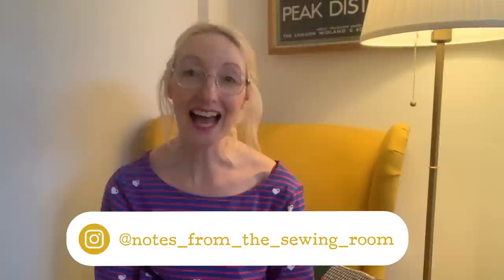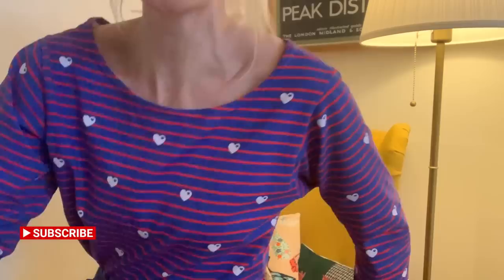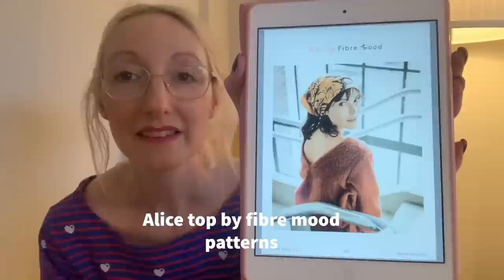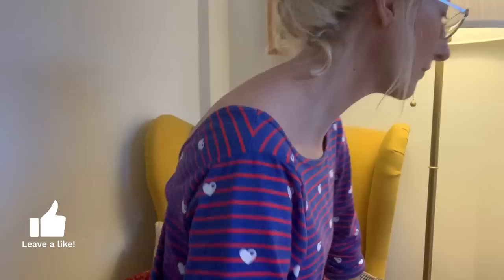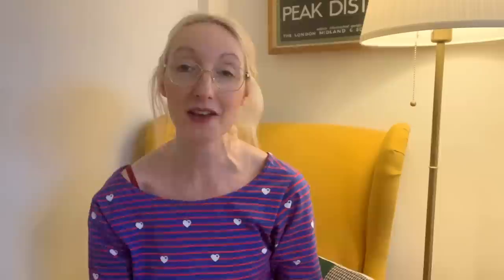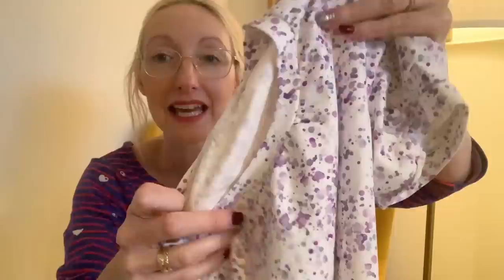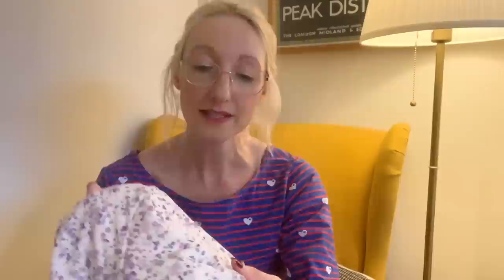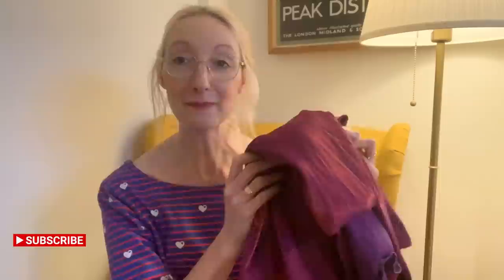7 December Sewing Makes | Everything I Made in the Last Few Weeks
Today’s Sewing Vlog about my latest sewing makes.

Bertha Cardigan – Tilly and the Buttons Make It Simple Book

Happy sewing 🧵,

Becky x